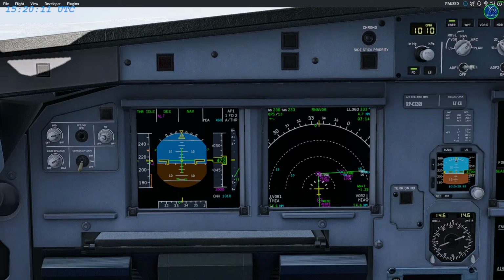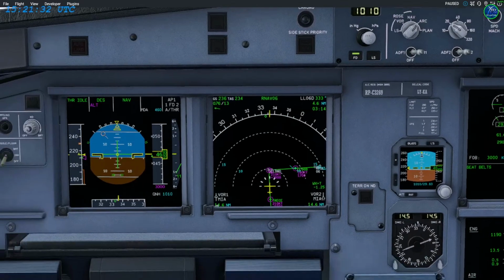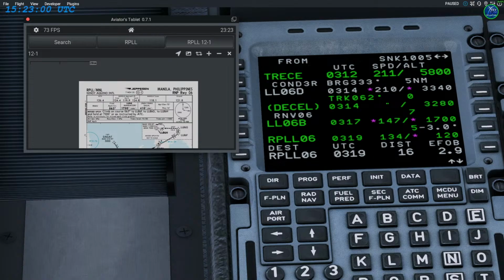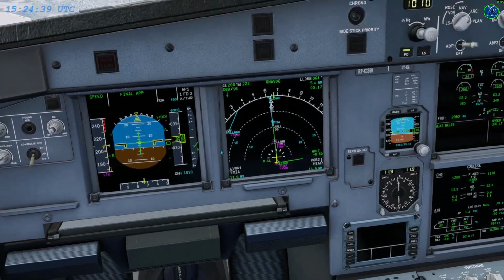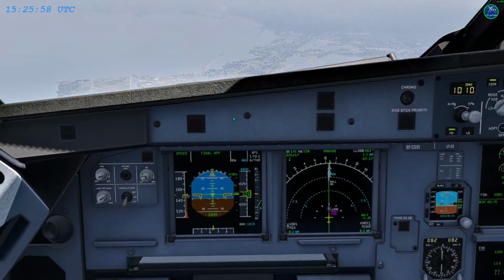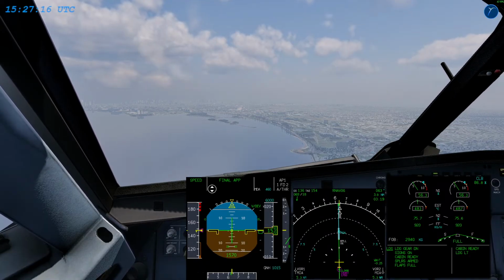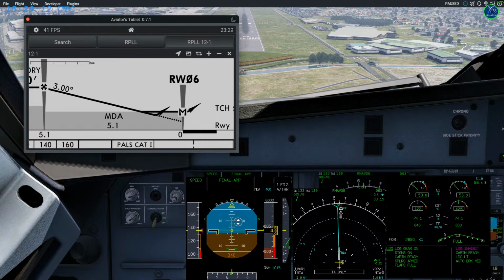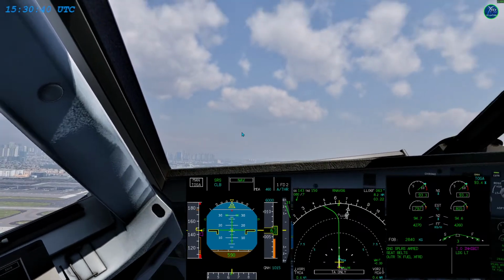Flight Review: FINAL APP Approach Guidance [XP12|ToLiSs A320ceo]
FINAL APP can be used with ANY NONPRECISION (2D) Approach EXCEPT LOCALIZER APPROACHES (as these use the LOC-FPA Approach Guidance)

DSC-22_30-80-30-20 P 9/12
PRO-NOR-SOP-18-C P 6/24

[English/Filipino]

==TIME STAMPS==
00:00:00 Welcome to the Stream